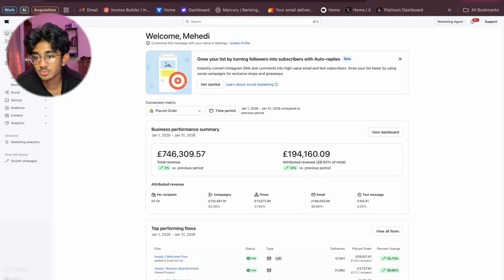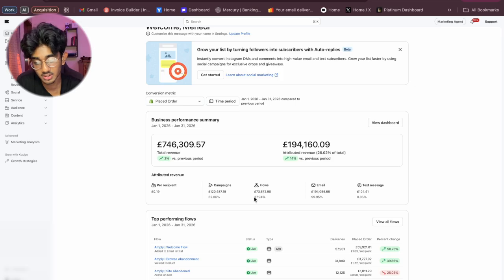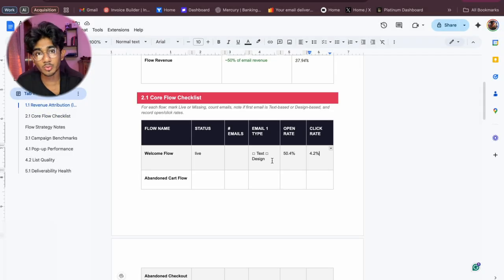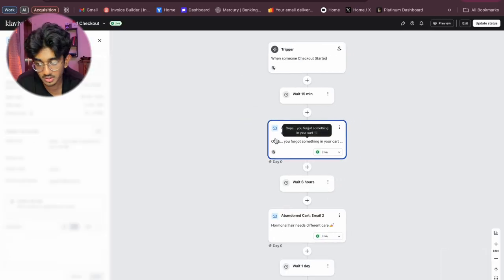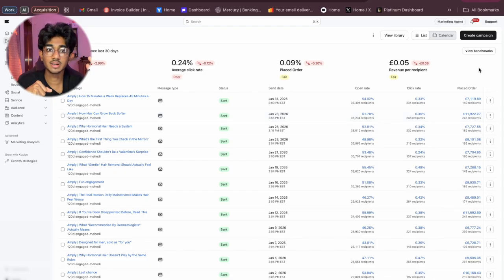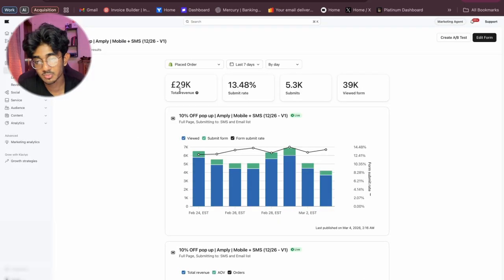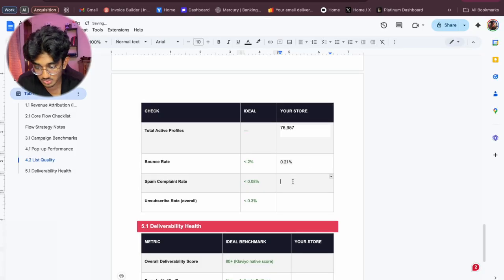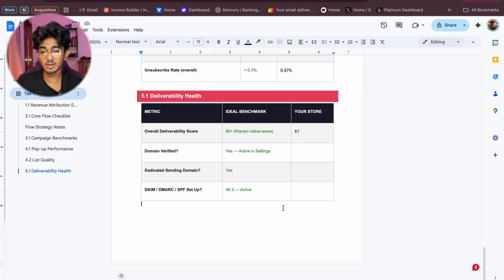How I audit a kalviyo email marketing account | $5M+ revenue generated | Free wireframe giveaway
We guarantee to add $10K–$50K in revenue within 45 days or you get your money back.

If you're running an ecommerce brand doing $100K+/month and you're not making at least 20-30% of your revenue from email, you're leaving serious money on the table. This channel covers everything you need to build a profitable email marketing system using Klaviyo: welcome flows, abandoned cart flows, browse abandonment, post-purchase sequences, popup forms, campaign strategy, deliverability, list growth, and more. Whether you're on Shopify, WooCommerce, or any other ecom platform, these strategies work.